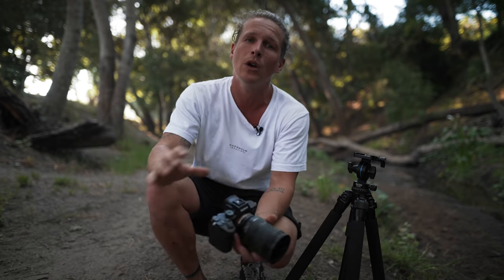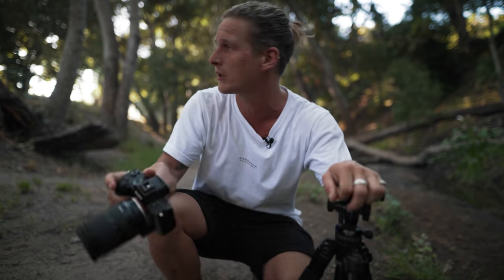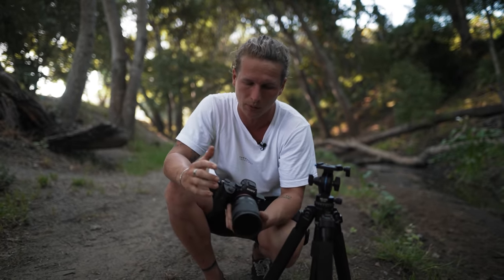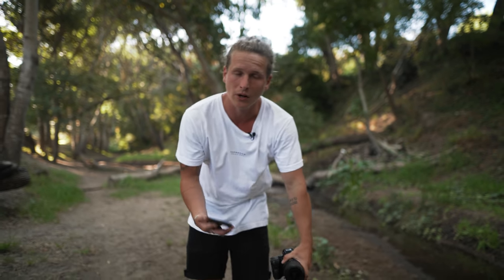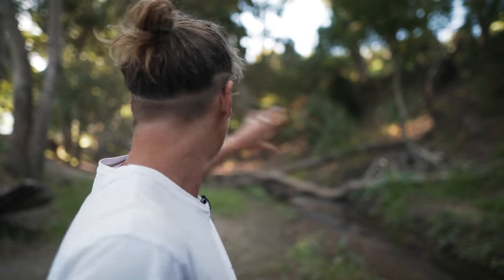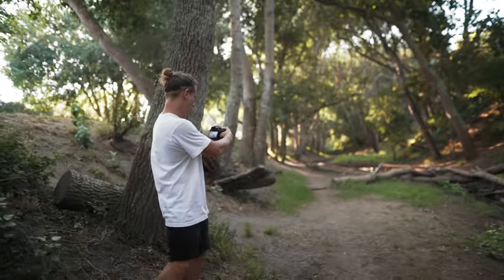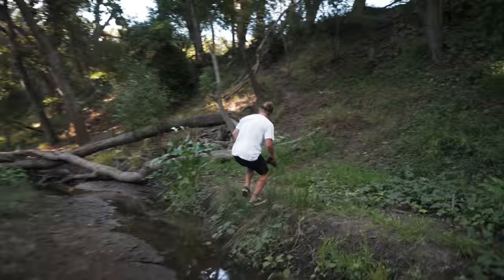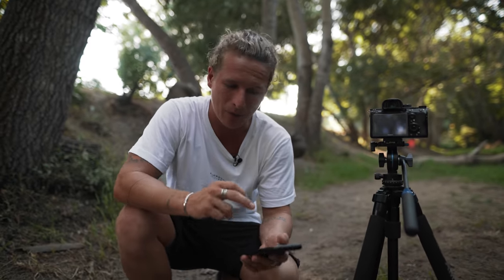The SECRET To FILMING a SOLO CINEMATIC B ROLL - Full BTS Walkthrough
In this video I show you the secrets to filming yourself alone and creating a cinematic B roll video.

ACTION CAMERAS
360 Camera